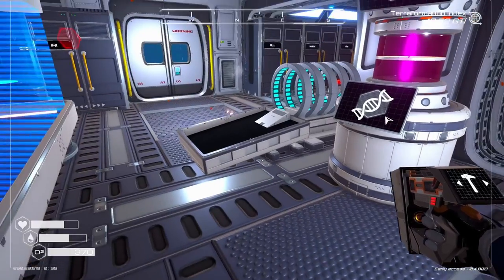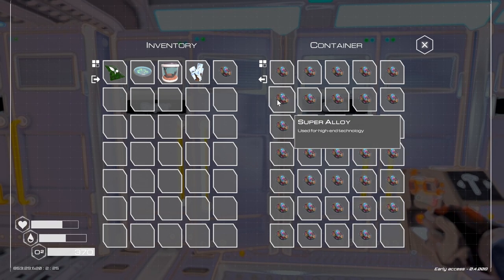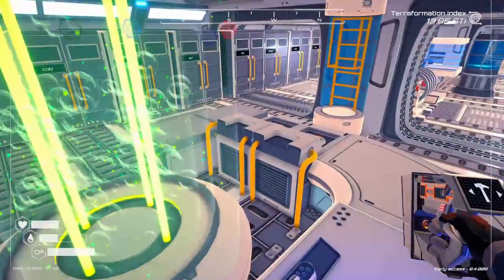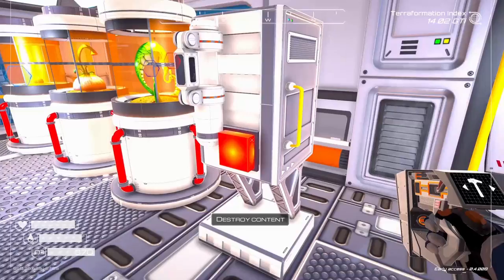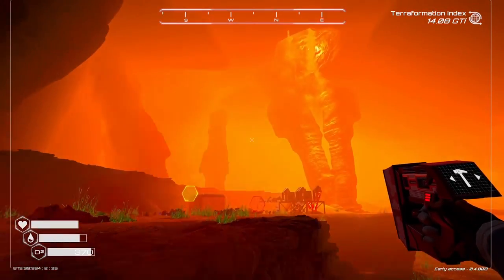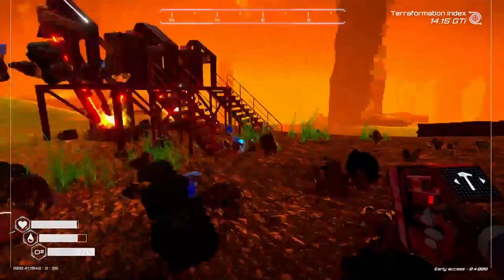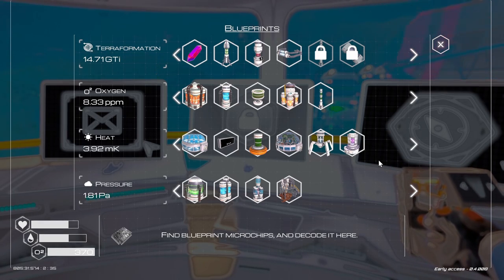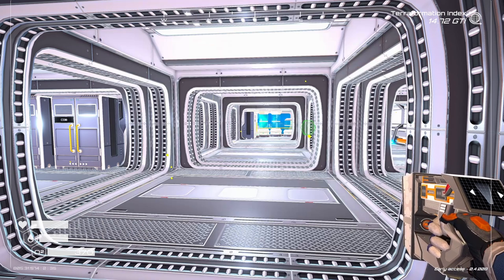The Planet Crafter, Tree Spreader T2 Another Under ground Base, Shredder. episode 20